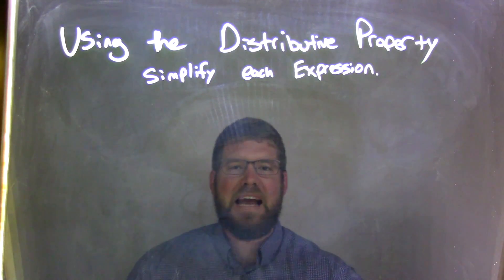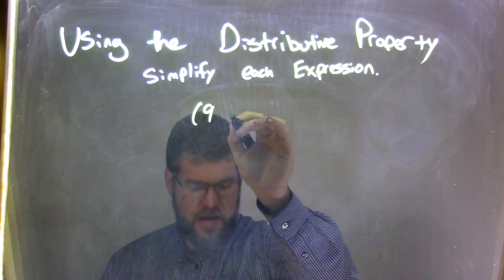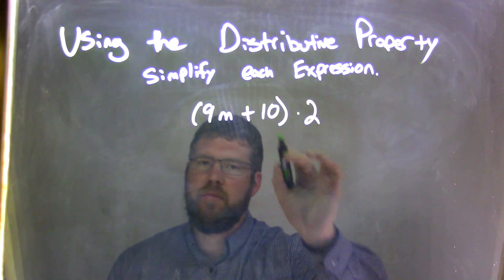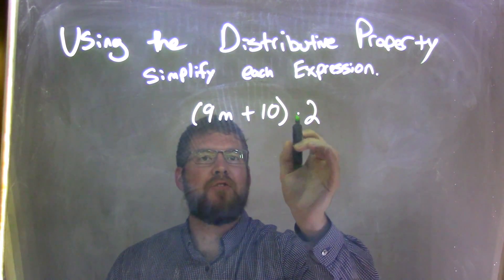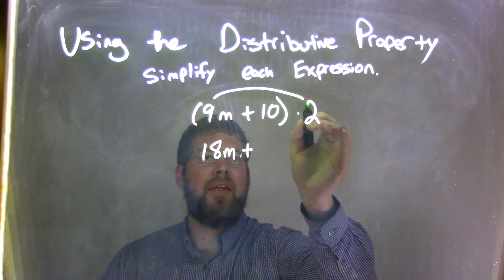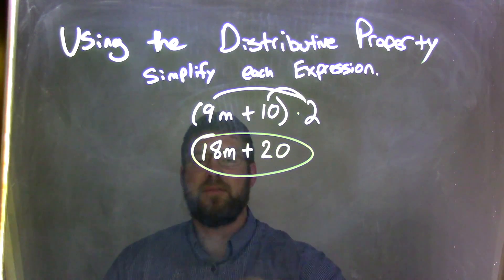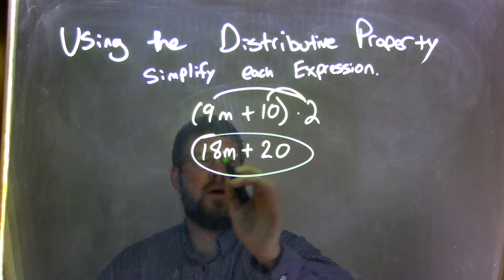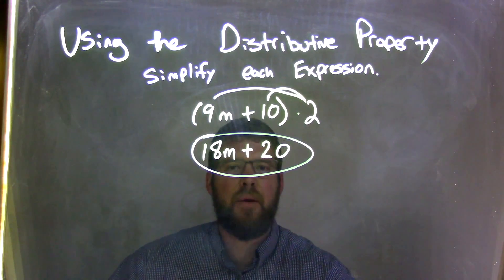Distribute (9m+10)•2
In this math video lesson on Using the Distributive Property, I simplify (9m+10)x2.